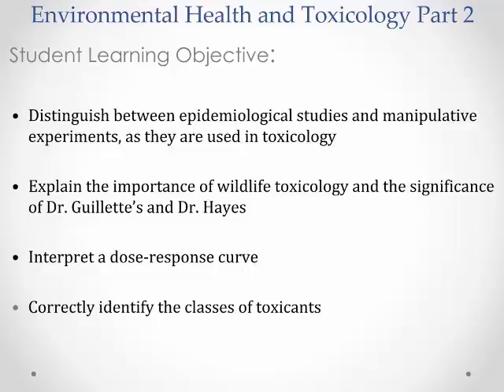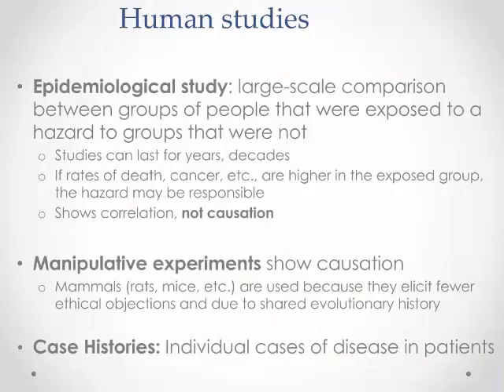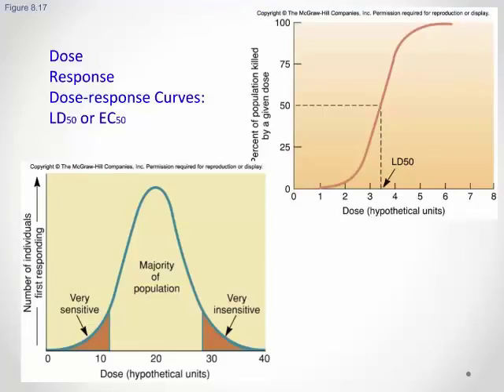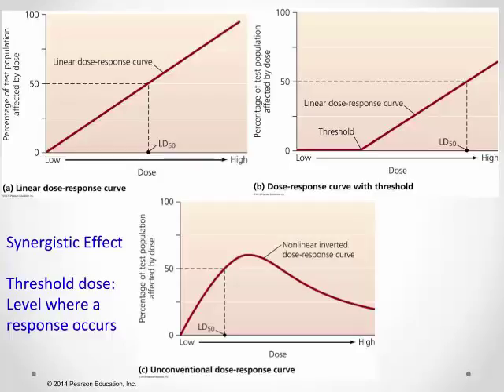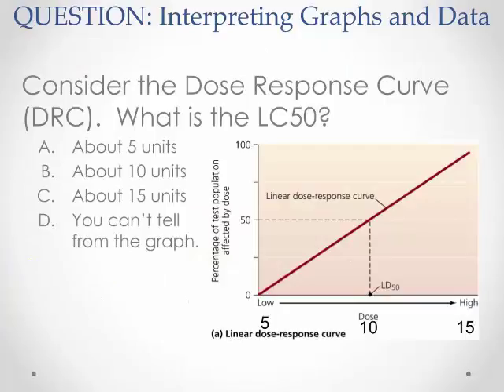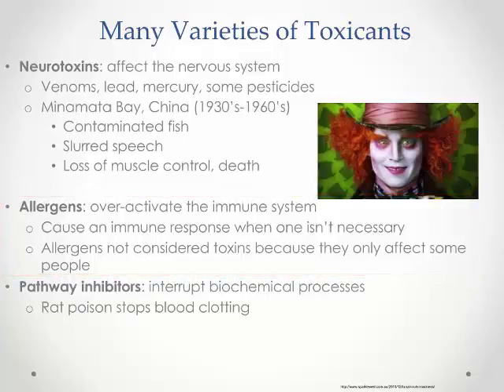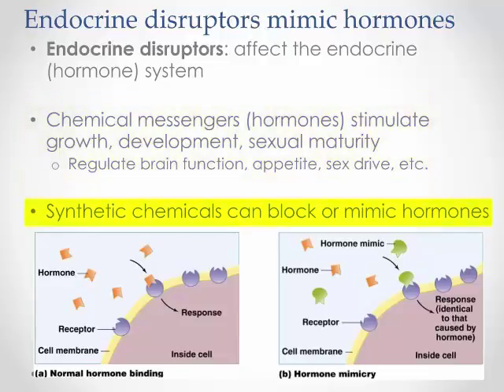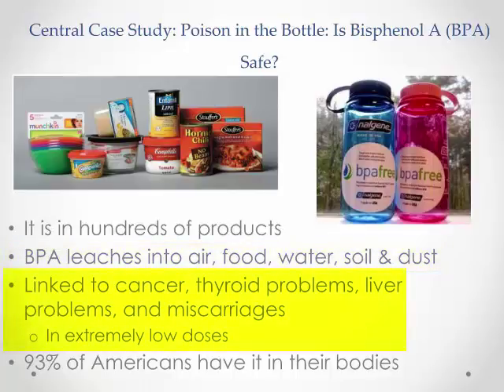Environmental Health and Toxicology Part 2 Mini-Lecture